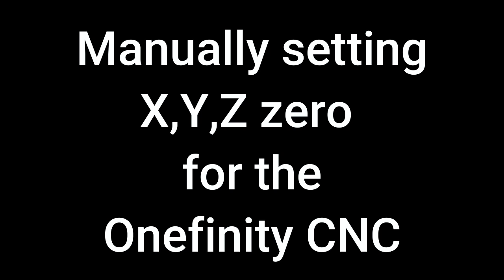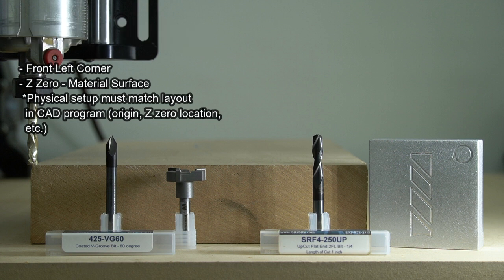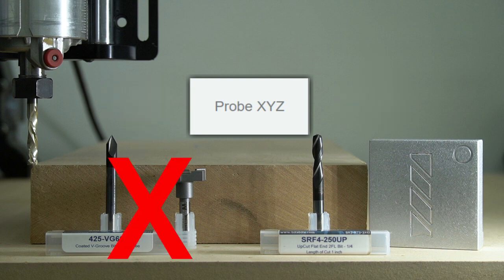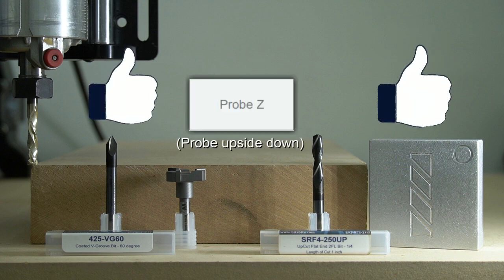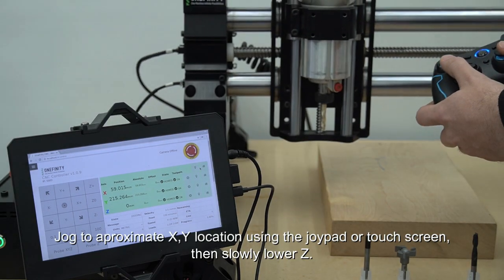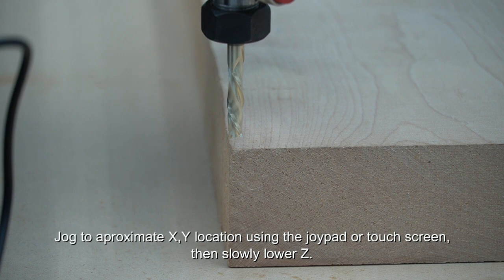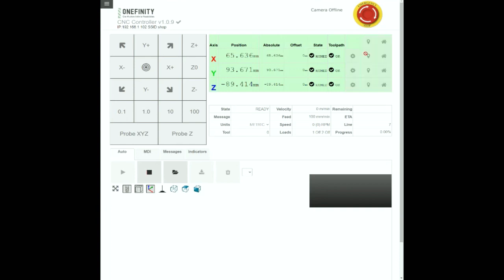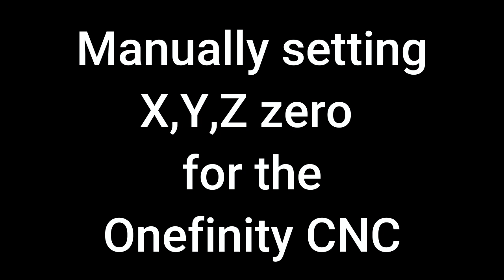Manually Setting X,Y,Z Zero on the Onefinity CNC for non-elite machines // Support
How to manually set X, Y and Z Zero without a touch probe on the Onefinity CNC.